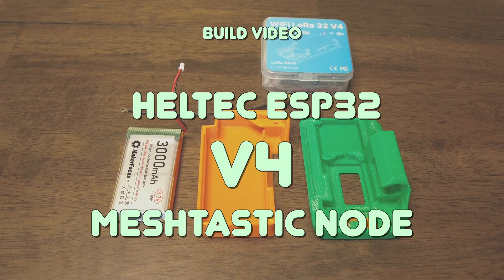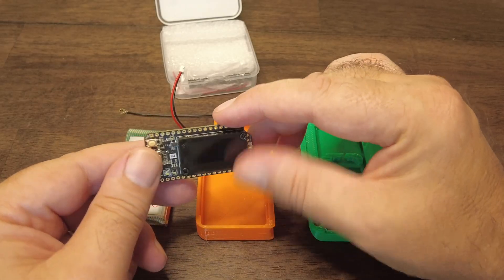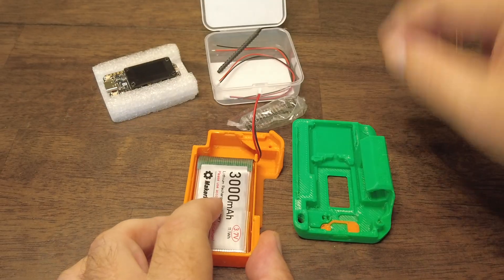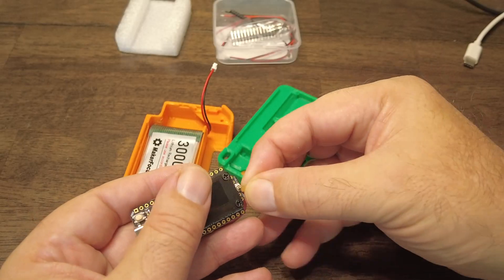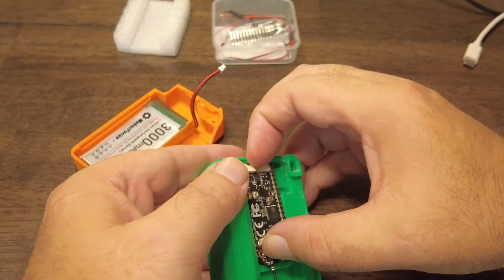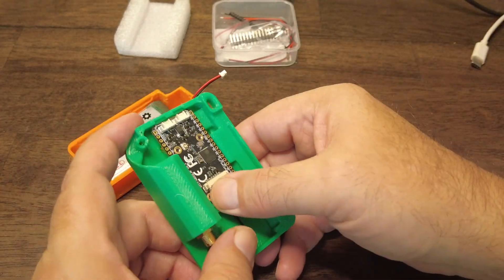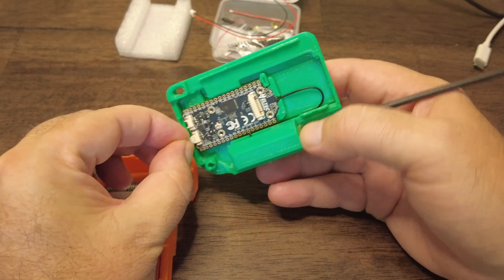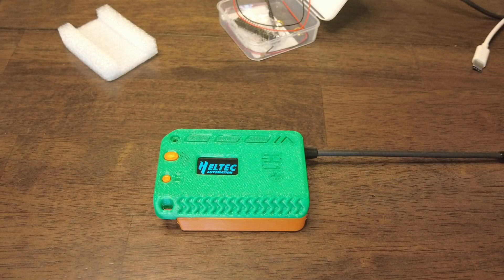Build Video: Heltec V4 Unboxing & Setup: Better Than V3? 🤔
Unbox, setup, and explore the Heltec LoRa 32V 4—could this be better than the V3? 🤔 Dive into the features and capabilities of this innovative ESP32-based Meshtastic node, packed with upgrades like solar input, GPS connector enhancements, and improved PS RAM for IoT applications. Watch as the creator expertly handles the setup process, highlights modifications like the custom case and antenna upgrades, troubleshoots hardware quirks, and shares initial impressions on performance and usability.

Whether you’re looking to build a mobile or home node for Meshtastic, this walkthrough covers everything from firmware flashing to configuration using the app. Plus, discover the potential of the V4’s boosted LoRa output, Wi-Fi, Bluetooth connectivity, and network security features. Don’t miss the practical tips and honest insights that make this video a must-watch for IoT enthusiasts and tech innovators eager to take their projects to the next level.

Hit play now to see how the LoRa 32 V4 stacks up against its predecessor—and find out if it’s worth the upgrade!

CHAPTERS:
00:00 - Intro
00:15 - Heltec LoRa 32 V4 Unboxing
03:48 - Connecting Battery & Flashing Meshtastic Firmware
12:58 - Flashing Meshtastic App to Meshtastic 9040
17:40 - Meshtastic 9040 Review in Meshtastic App
18:24 - Conclusion

* Heltec V4
* SMA Antenna and pigtail
* 3000mAh Batteries